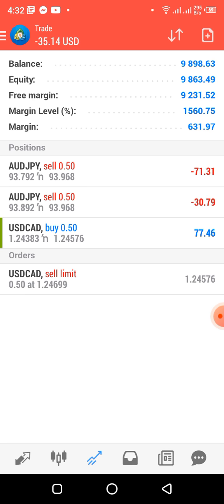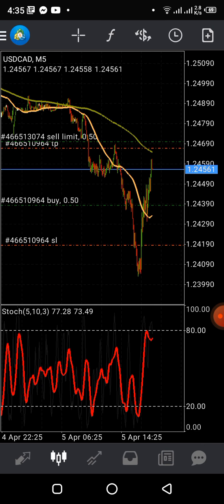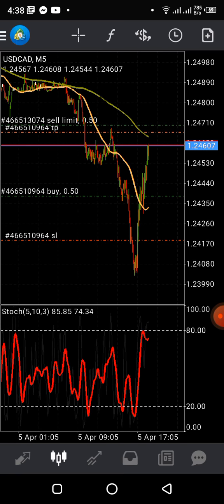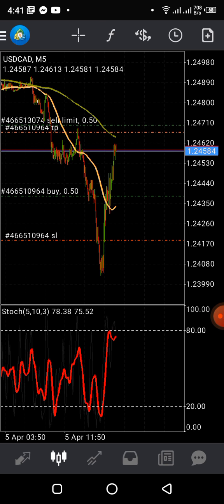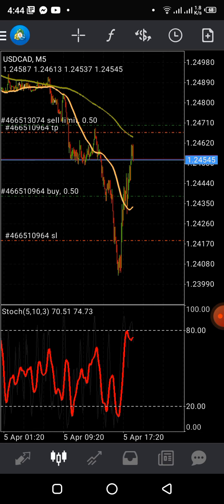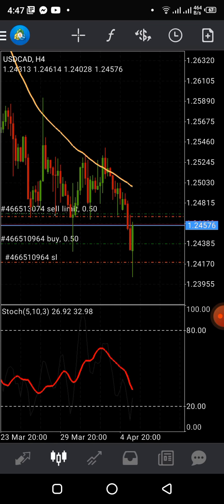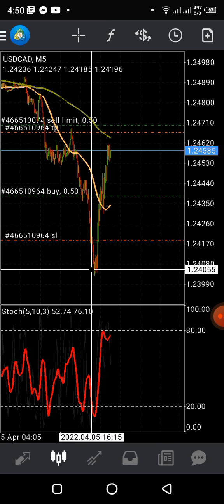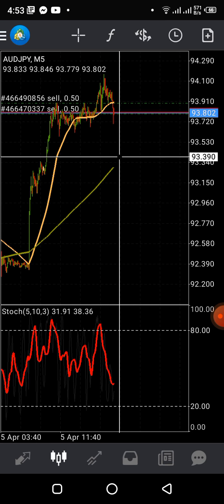The simple MAs strategy for finding Trends, Entry and Exit for profitable trading. (Trader's Room)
Courses:

*Basic/beginners trading course
*Trading strategy
*Trading psychology

Services:
*Free trading signals/Analysis
*Free Copy/auto Trading
*Free Account management.